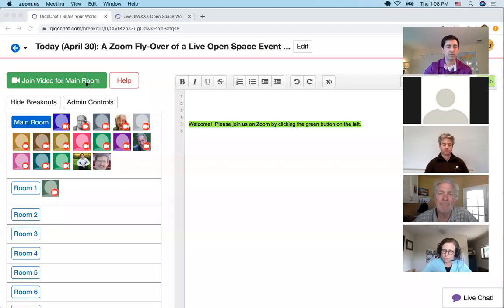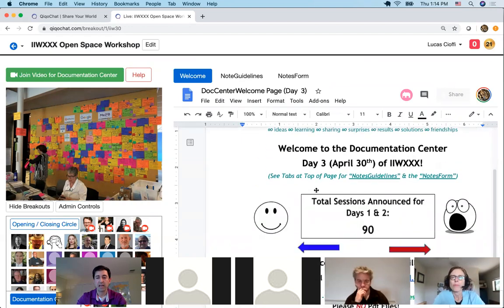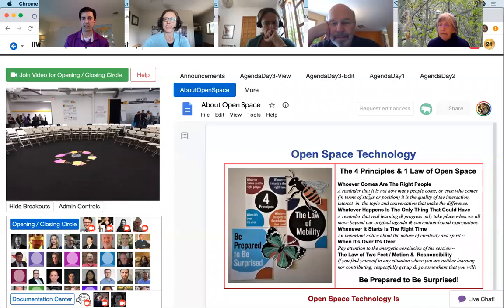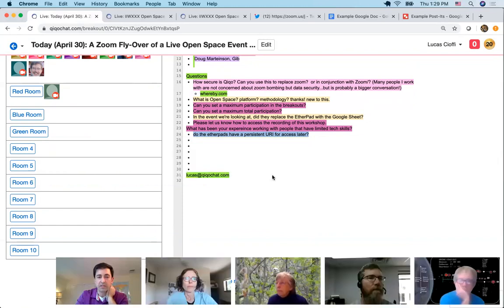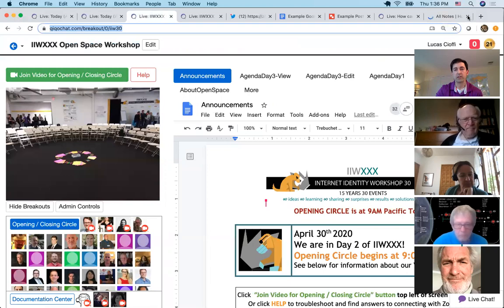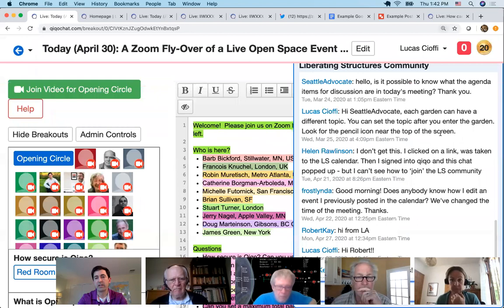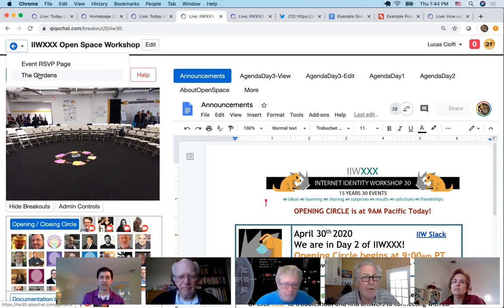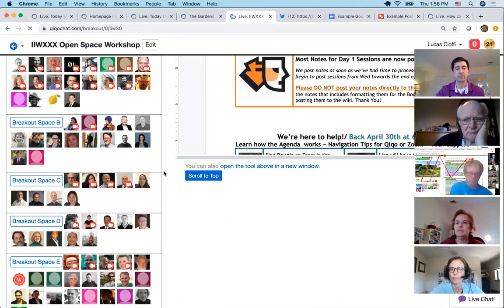Fly over of a 250 person online Open Space